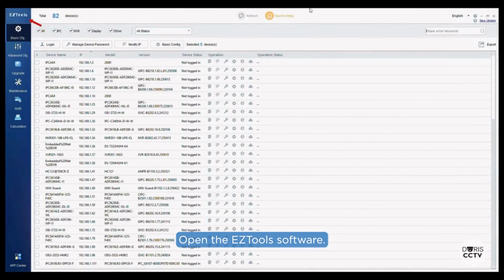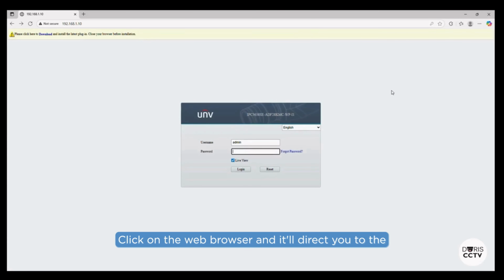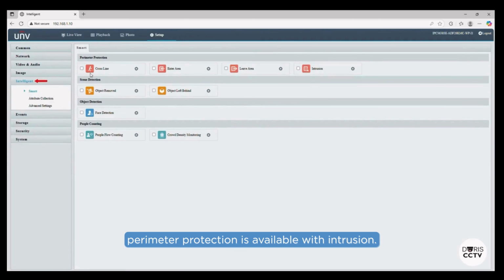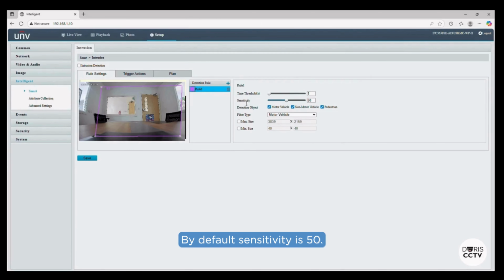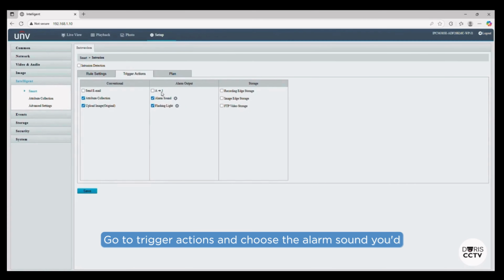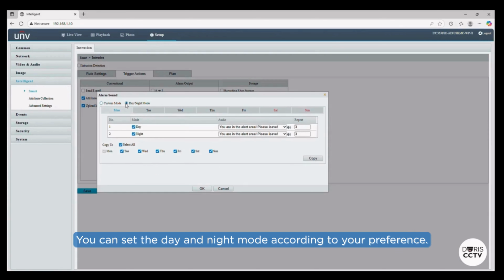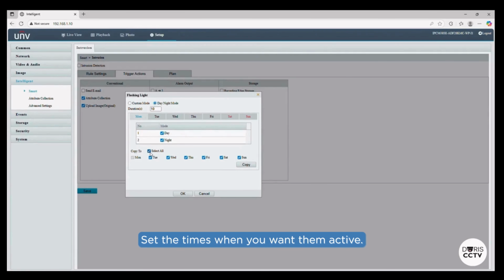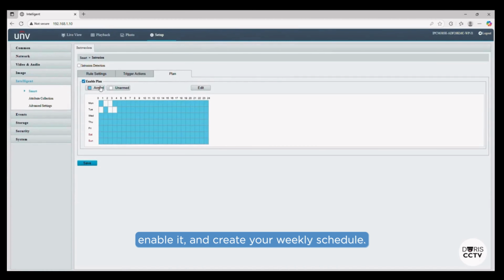8MP Uniview TriGuard Owlviewplus Wise-isp Intrusion Detection Setup Quick Easy Steps (Under 1 min)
Complete Intrusion Detection Setup in Just 1 Minute!

WHAT YOU'LL LEARN IN 60 SECONDS:
OwlViewPlus login and navigation
Enable smart intrusion detection
Draw AI-powered detection zones
Set up instant alerts and notifications
Create custom monitoring schedules
Save and activate protection

STEP-BY-STEP BREAKDOWN:
OwlViewPlus connection (admin/123456)
Navigate to Smart Intrusion settings
Draw detection zones with AI optimization
Configure alerts: sound, light, email
Set schedule and save settings
Your 8MP camera is now protecting!

TRIGUARD V3 ADVANTAGES:
8MP ultra-high definition recording
Wise ISP AI reduces false alarms by 90%
Advanced object classification (Human/Vehicle)
Superior low-light performance
Triple detection technology
Weather-resistant smart algorithms

DEFAULT SETTINGS USED:
Login: admin / 123456
Sensitivity: 50 (optimal)
Detection: Human + Vehicle enabled
Alerts: Sound (3x) + Flashing light (10s)
Schedule: 24/7 monitoring

IMPORTANT NOTES:
Ensure camera firmware is updated
Change default password after setup
Position camera 8-12 feet high for best detection
Avoid pointing at moving trees or busy roads

COMPATIBLE WITH:
All 8MP Uniview TriGuard V3 models
OwlViewPlus software (latest version)
Wise ISP enabled cameras
Mobile app integration

DORISCCTV LONDON:Park Royal Business Centre, Unit 2 Space, Abbey Rd, London NW10 7SU

DORISCCTV BIRMINGHAM:
26, Phoenix Business Park, Avenue Cl, Aston, Birmingham B7 4NU

Still having issues? Drop your questions in the comments and I'll help you out!